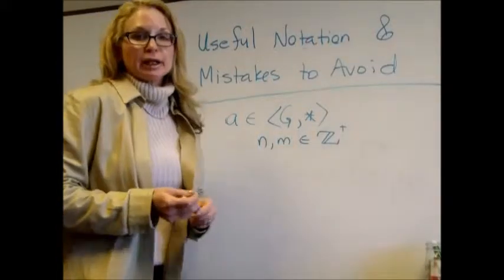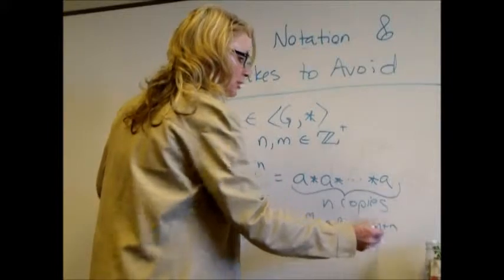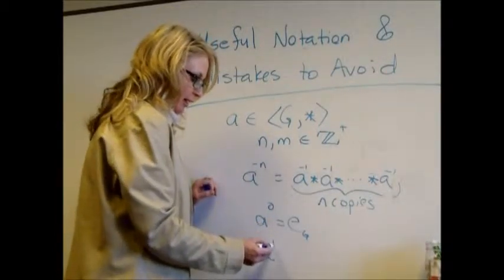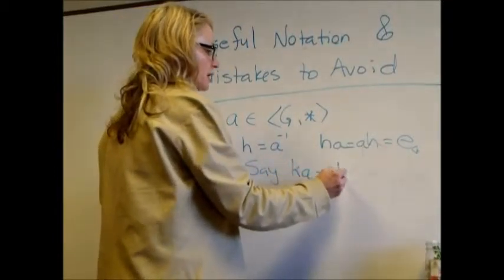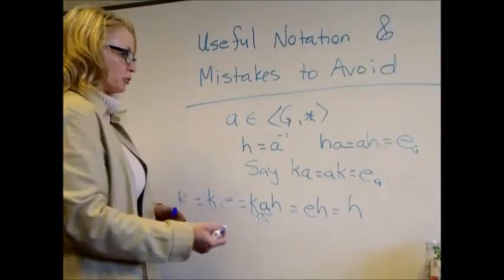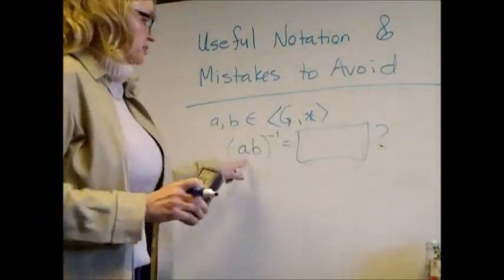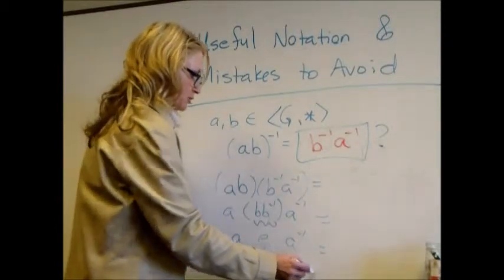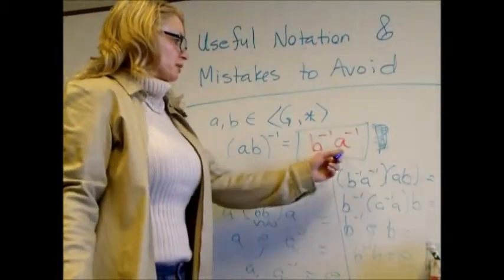Useful Notation in Groups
Group Notation via Exponents